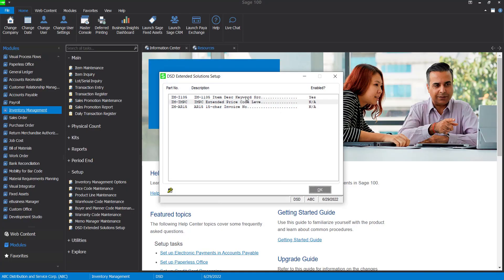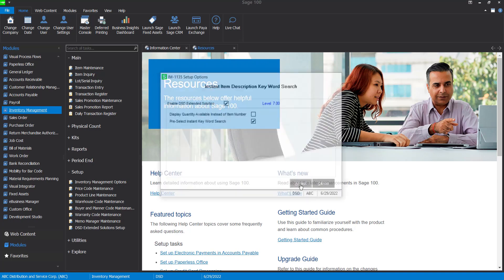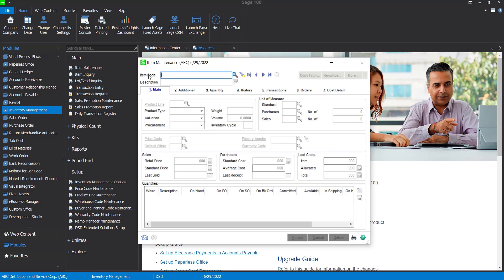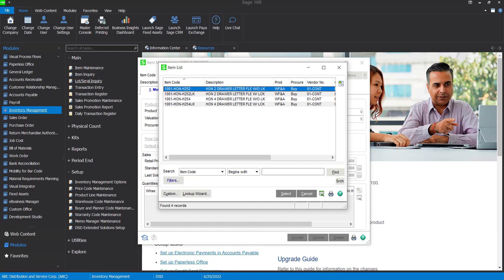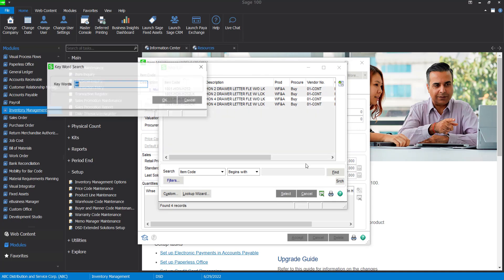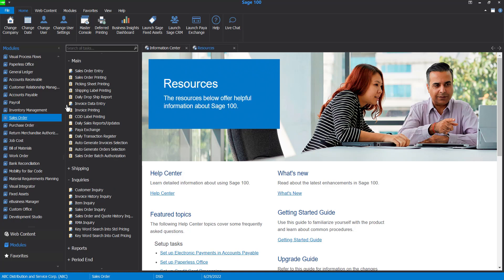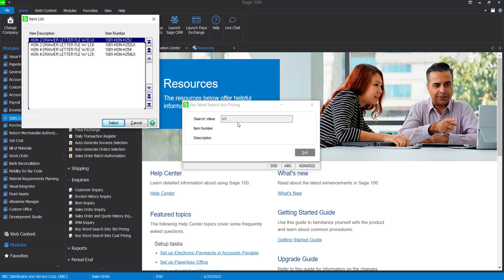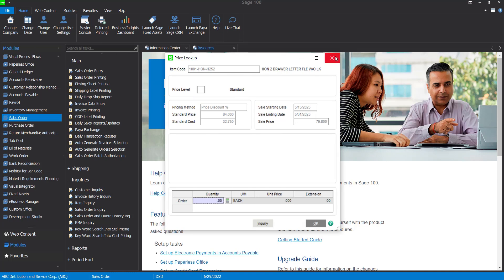Sage 100 DSD Enhancement I135 - IM-1135 Instant Item Description Key Word Search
A light overview demo of the Sage 100 DSD Enhancement I135 - IM-1135 Instant Item Description Key Word Search